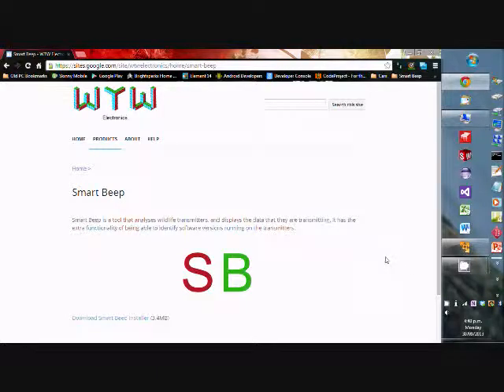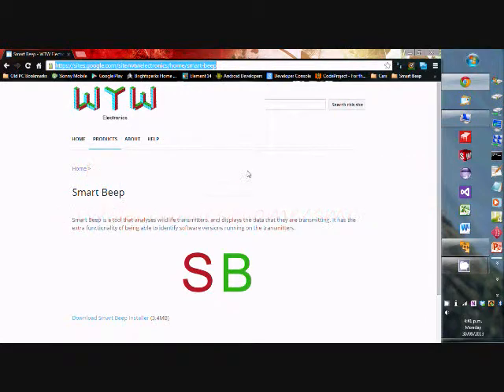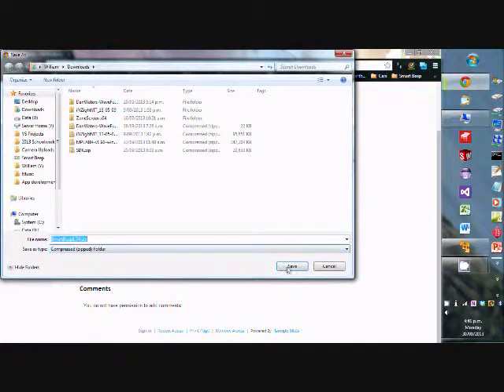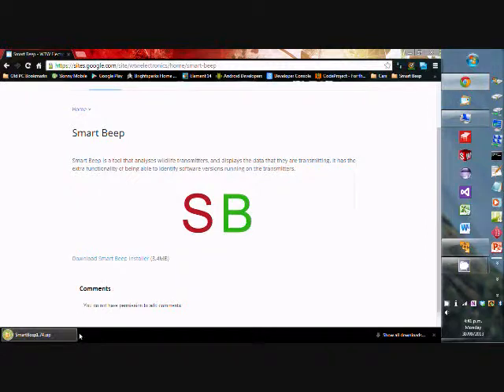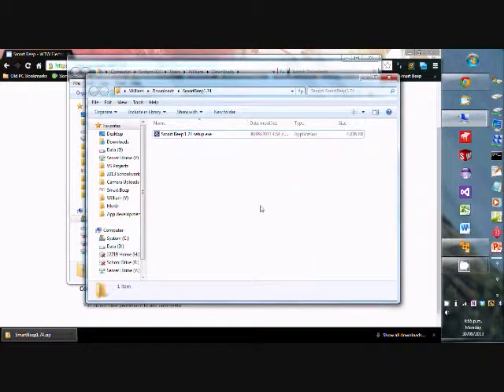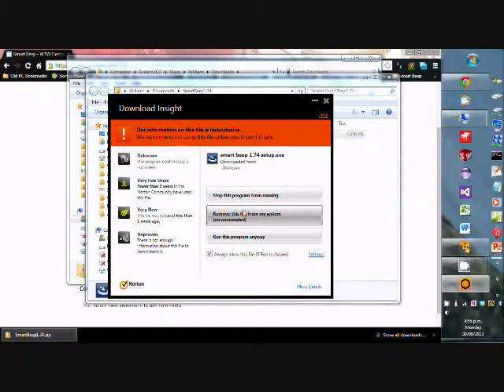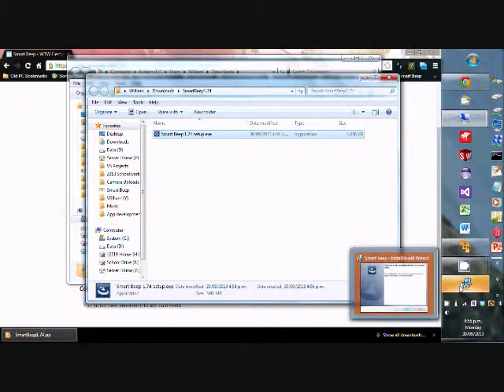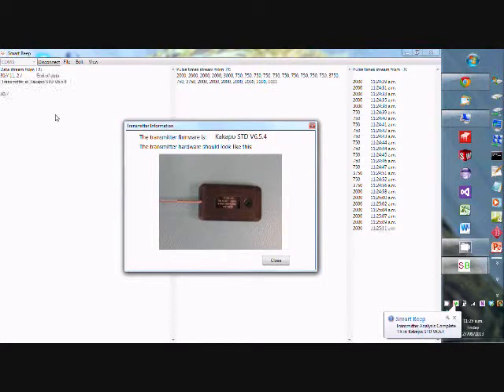How to set up and use Smart Beep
How to set up and use my project Smart Beep for the 2013 Bright Sparks HiTech competition.